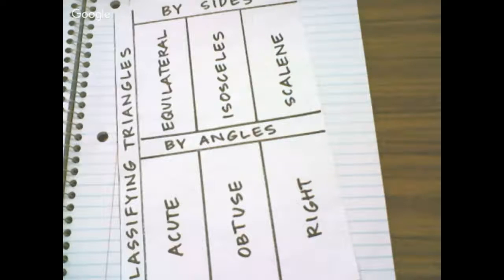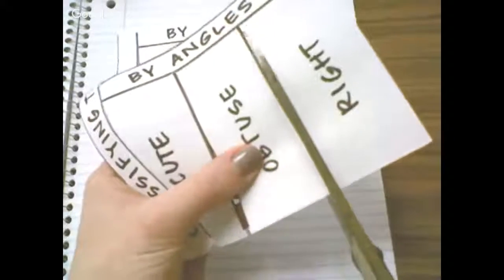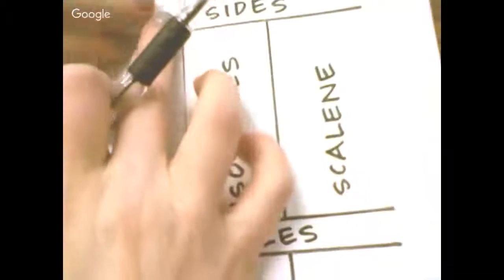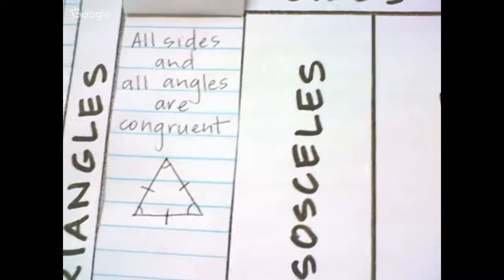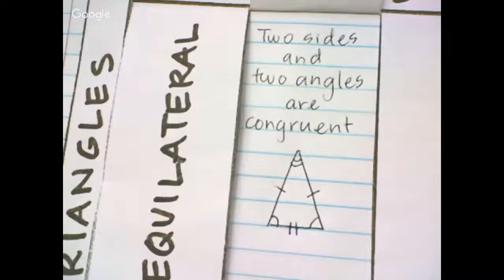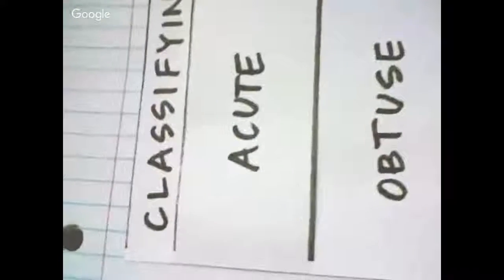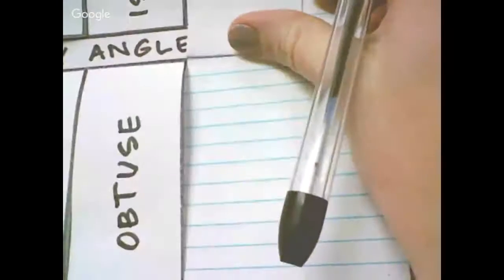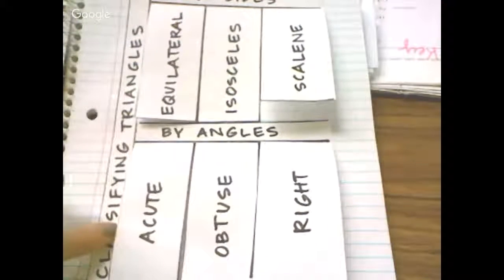Classifying Triangles Foldable